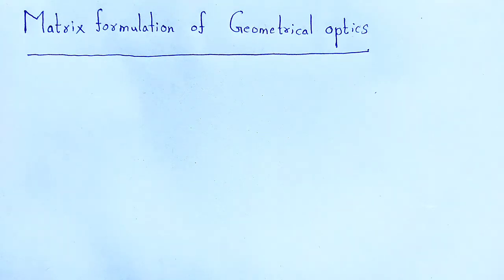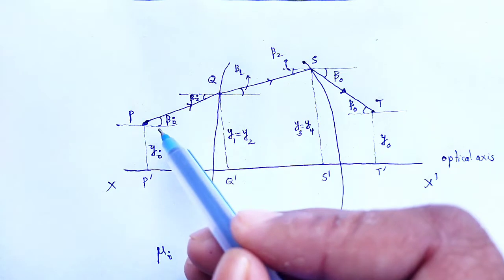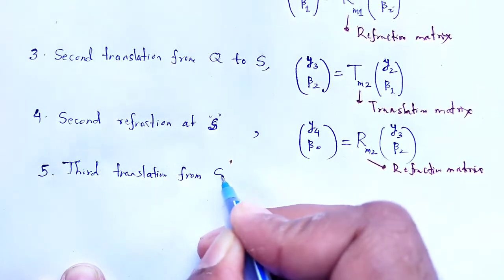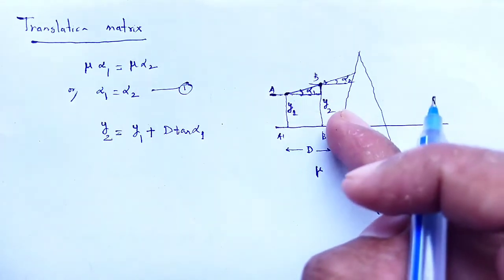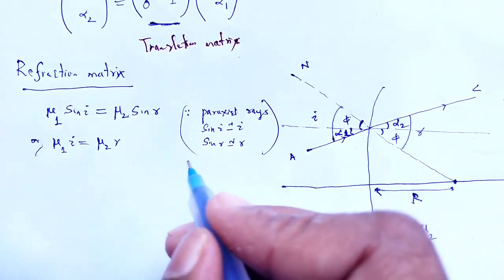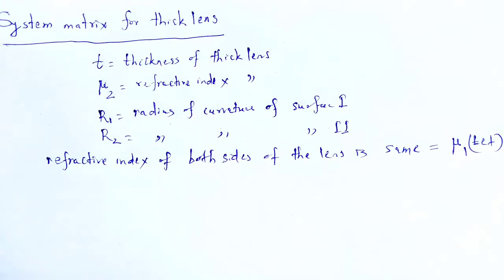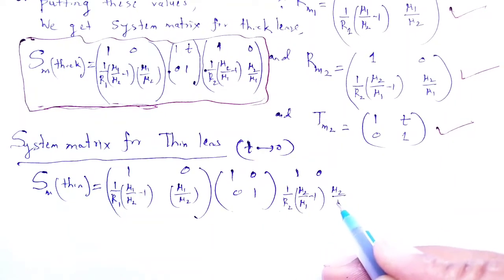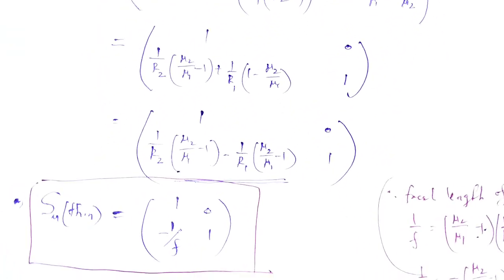WAVES AND OPTICS: Matrix formulation of geometrical optics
In this video we studied about the concept of matrix formulation of geometrical optics that are translation matrix, refraction matrix and system matrix with calculation of system matrix of thick and thin lenses.